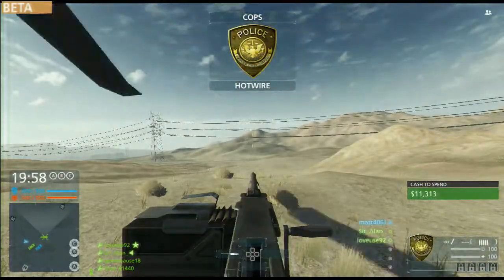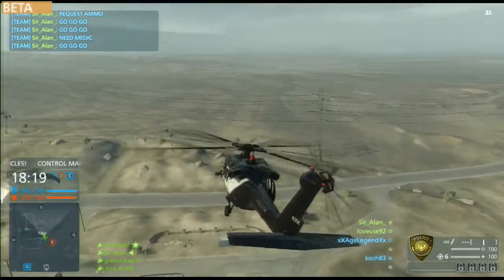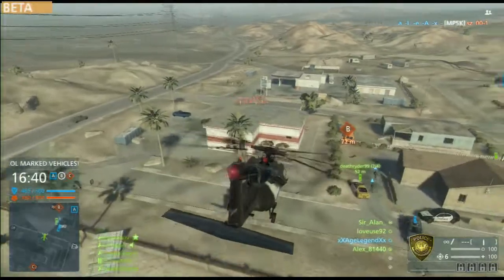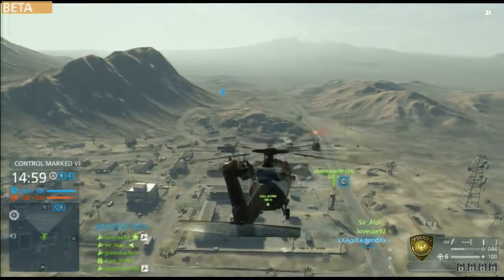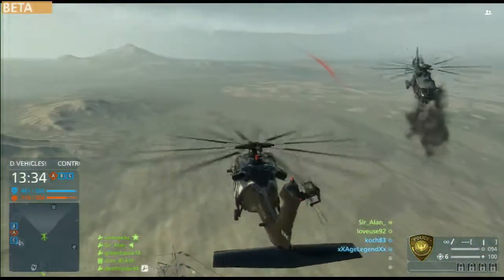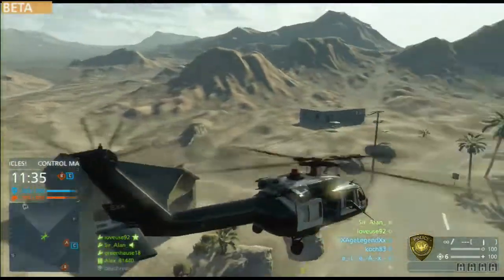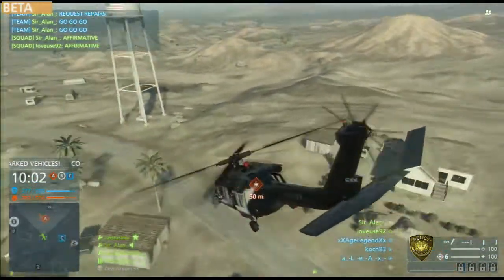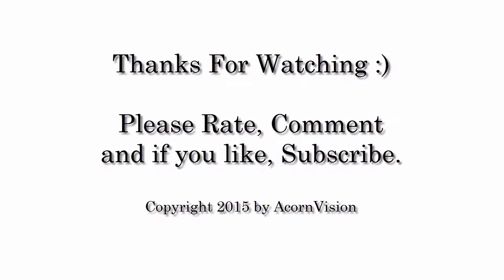Helicopter Pilot Gameplay w/ Commentary - Battlefield: Hardline [Beta] - Hotwire - Dustbowl [Part 1]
A match of Hotwire on the map Dustbowl. In order to keep the commentary at a respectable length, I've decided to split the gameplay into two parts. This video is part 1 and despite the fact I'm playing as the mechanic class, for most of this video I'm flying my teams helo as the pilot.

This is my second gameplay commentary, if you've got any feedback you'd like to leave me, just type your words into the comment section below.